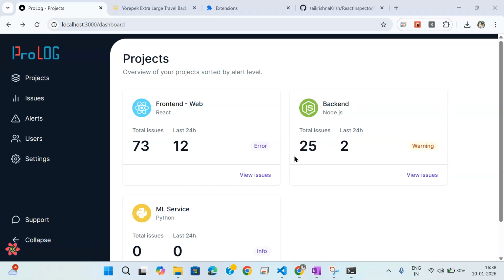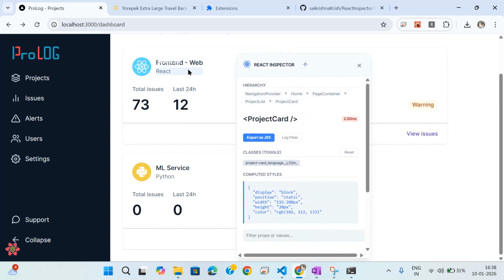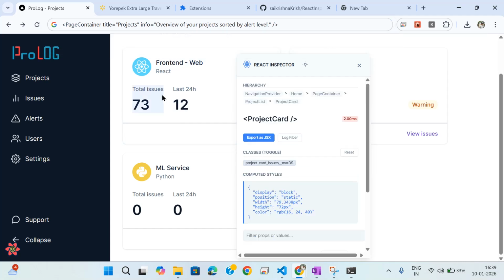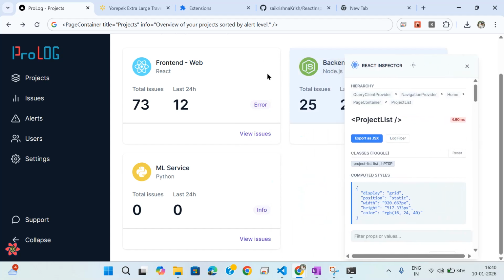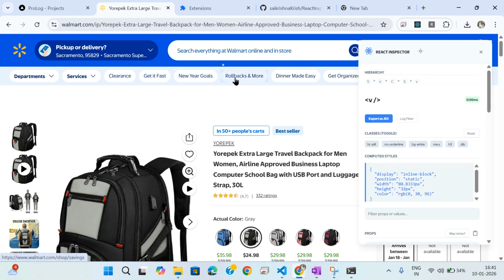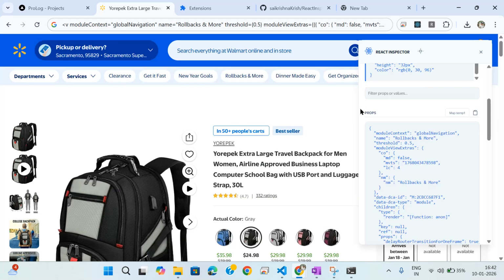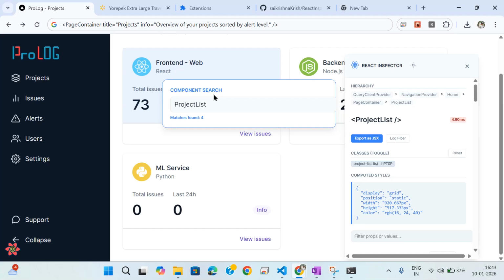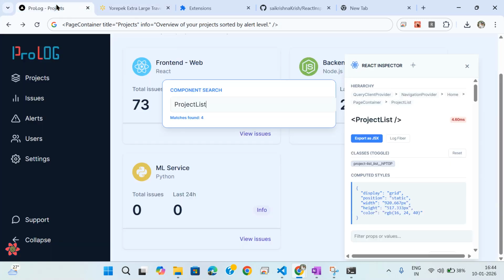Debug React Apps Without Leaving the Page | ReactInspectorTool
Inspect React Components Directly on the Page (Open Source Tool)

Debugging React applications often breaks developer flow.

React DevTools forces you to switch context, jump between panels, and mentally map UI elements back to components. Over time, this slows development and increases friction.

So I built ReactInspectorTool — an open-source browser extension that lets you inspect React components directly on the page.

With ReactInspectorTool, you can:
• Inspect React components visually on the UI
• View computed styles in real time
• See component boundaries and hierarchy
• Debug faster without leaving the page
• Eliminate unnecessary context switching

This tool is designed for React developers who care about speed, clarity, and better developer experience.

🔓 Open Source
I’ve made this project open source and would love feedback, suggestions, and contributions from the community.

💬 Feedback welcome:
If you have ideas, feature requests, or improvements, please drop a comment or open an issue on GitHub.

⭐ If you find this useful, consider starring the repo.